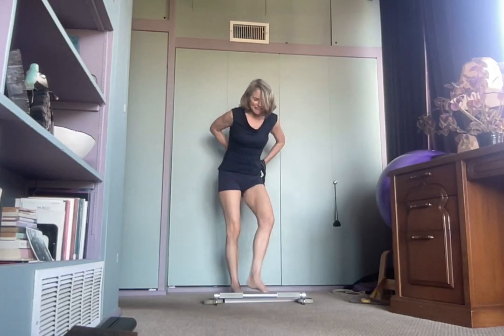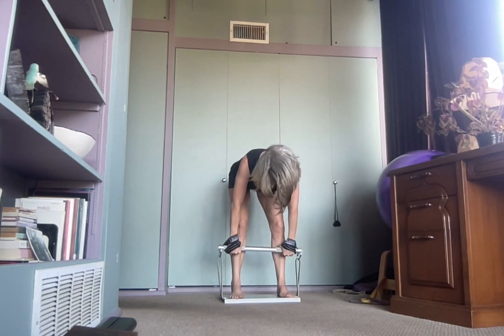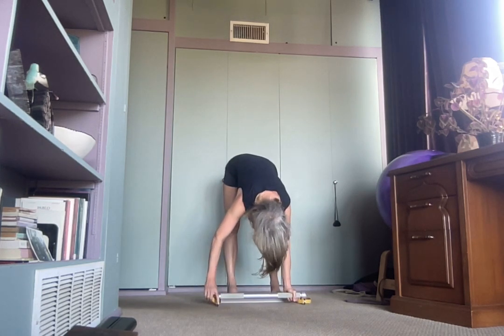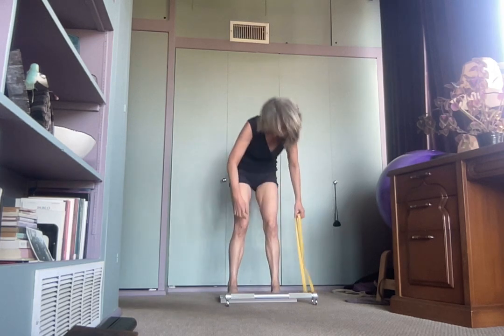Pull day 7:17